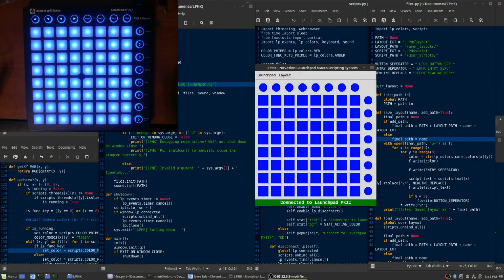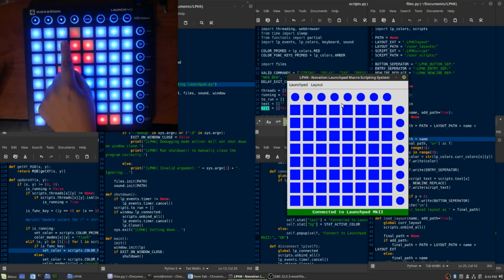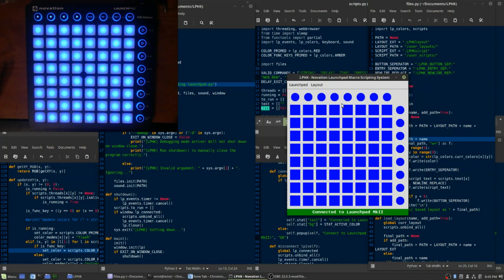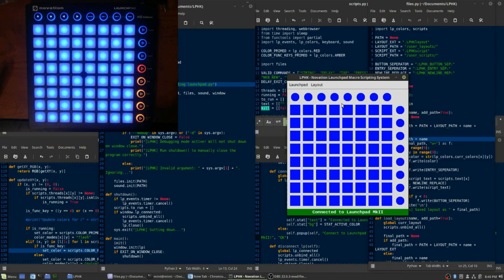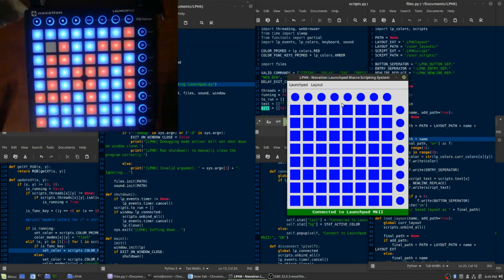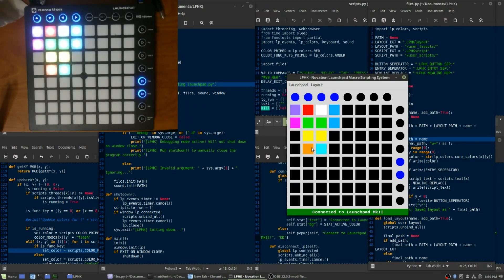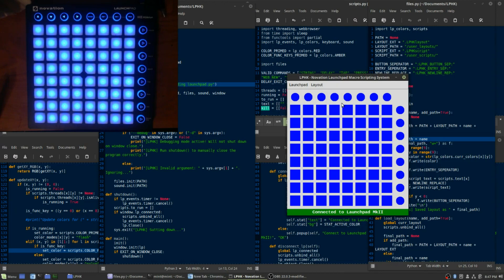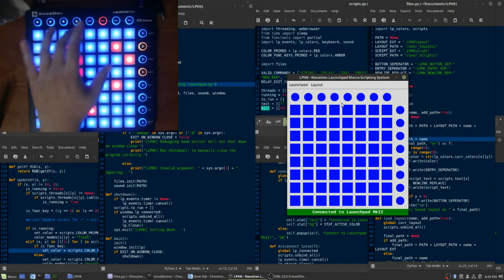LPHK First Look Scheduling System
A demonstration of the current scheduling system for LPHK, a Novation Launchpad Macro Scripting System. Follow the GitHub page for updates!